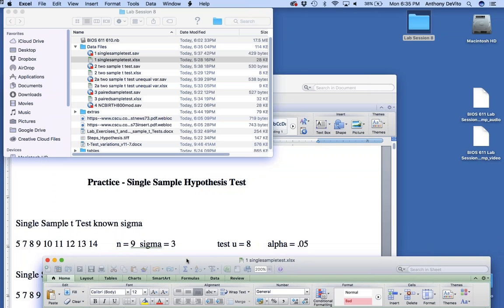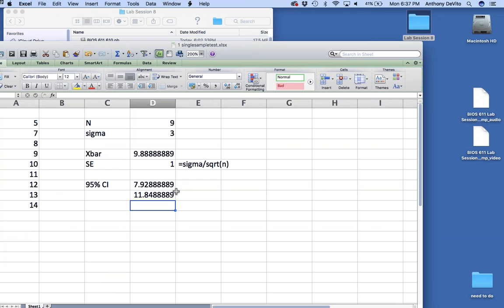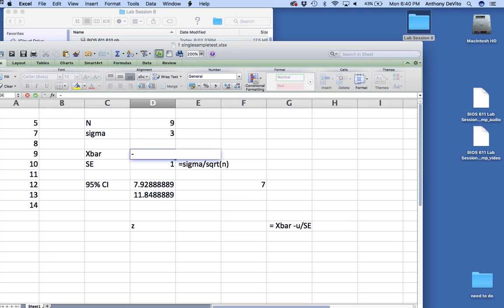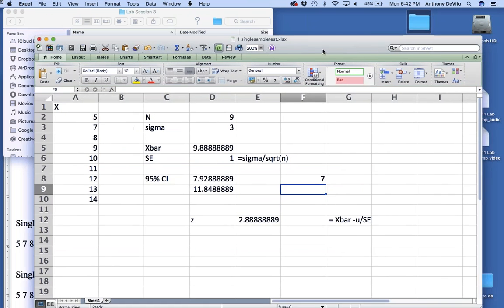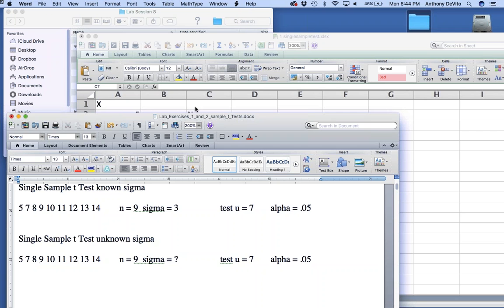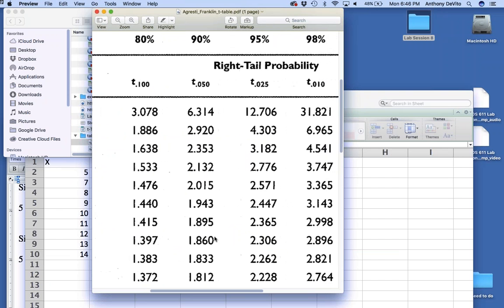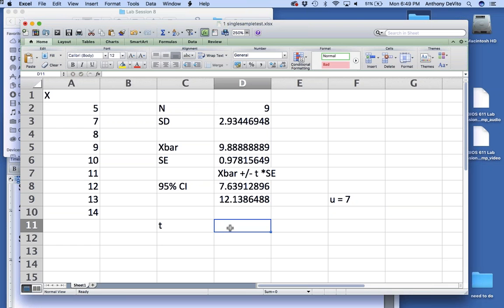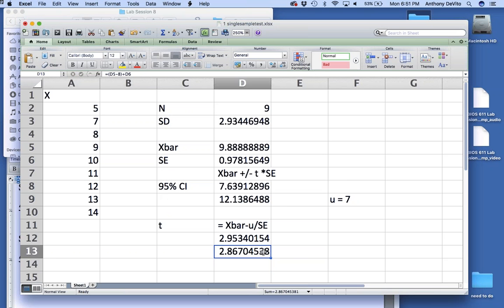Lab Session Part 1 Single Sample t Tests